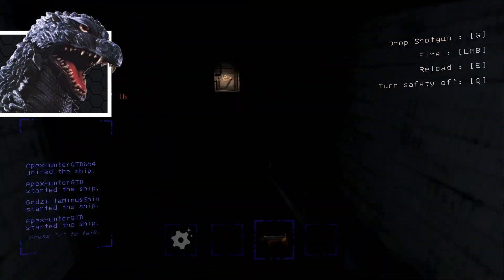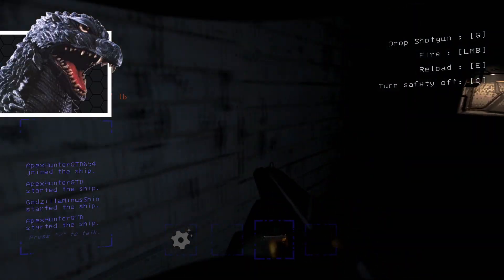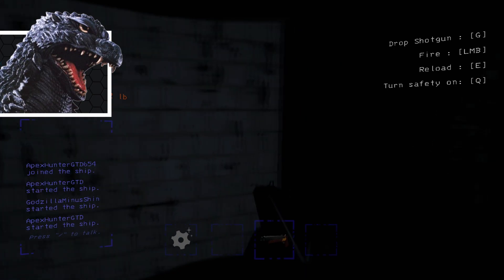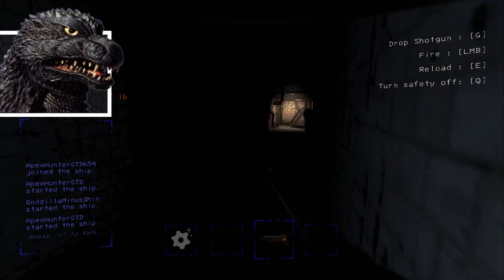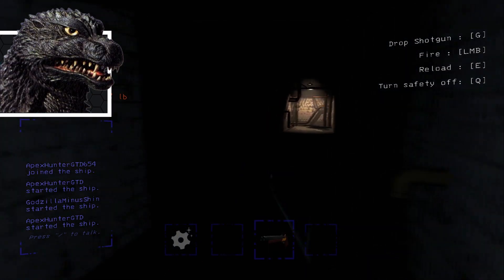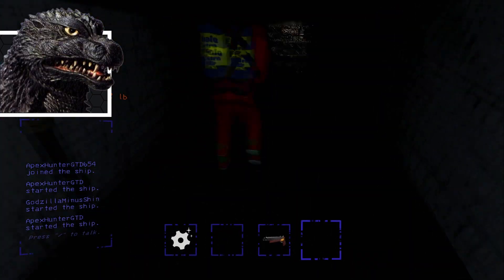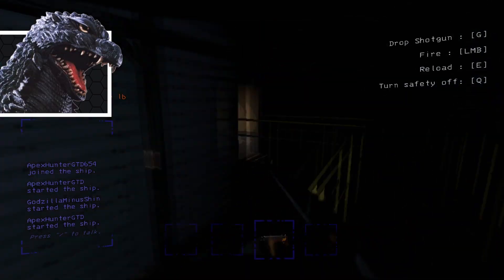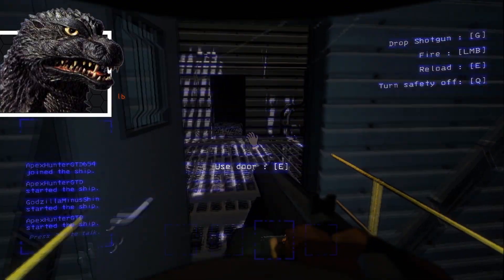Godzilla playing Lethal Company With mods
This video is not me playing mods video that video coming soon